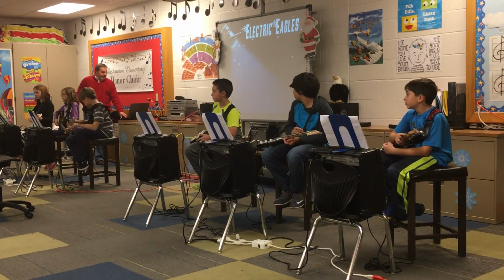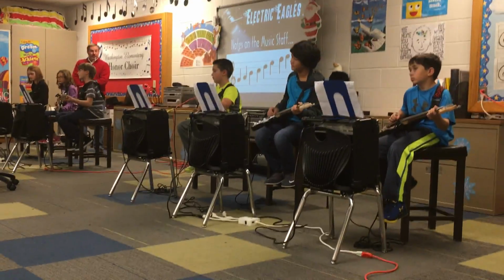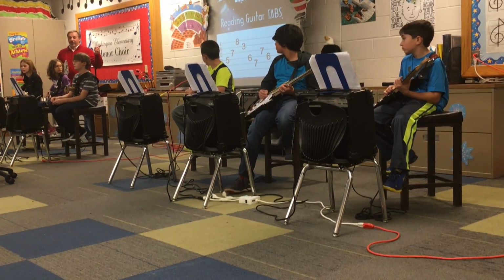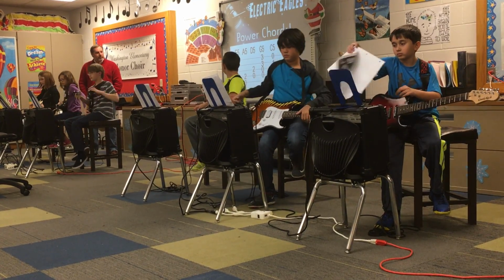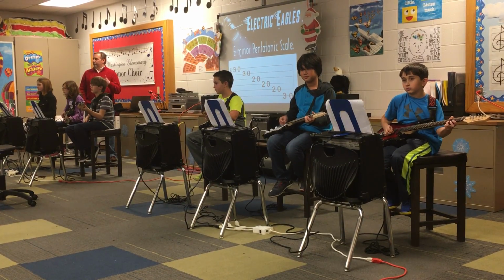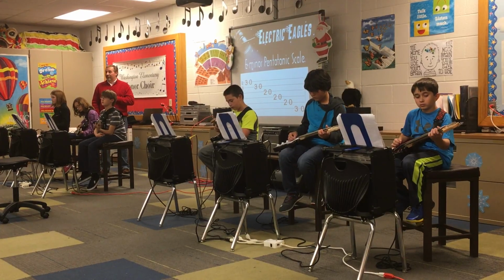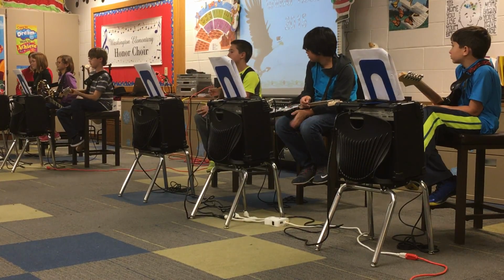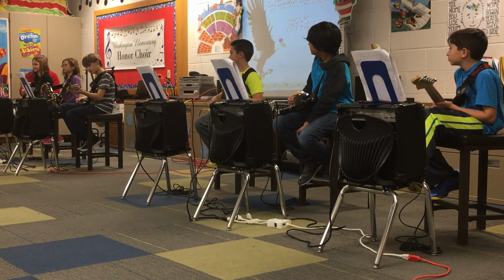2015 Electric Eagles Winter Guitar Recital